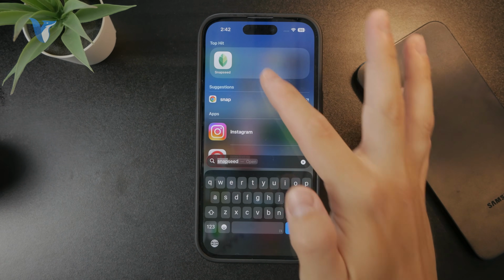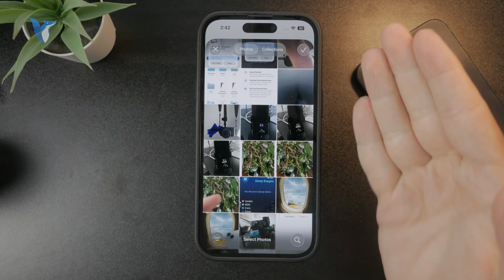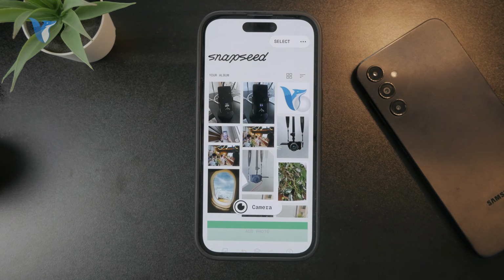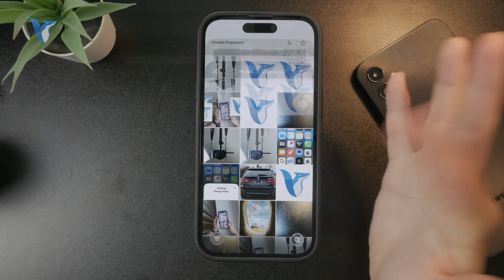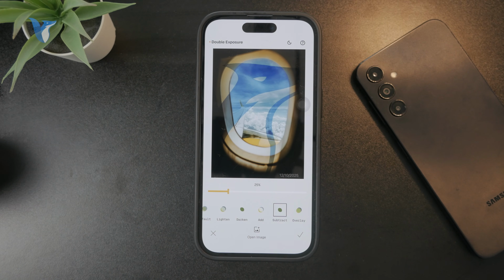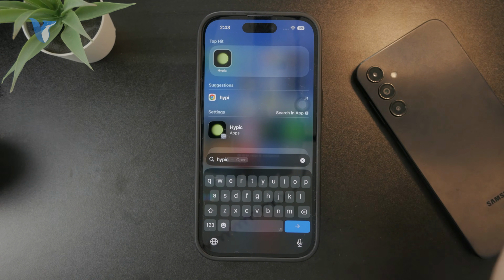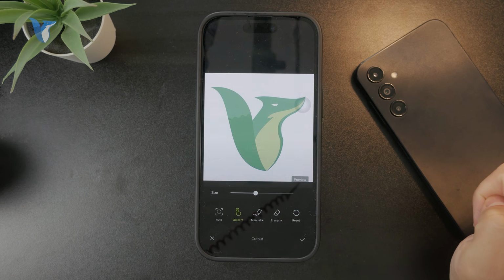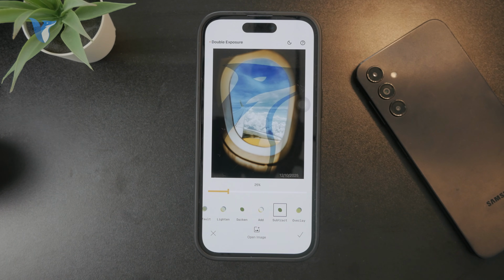How to Add Photo on Photo in Snapseed (tutorial)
Learn how to add one photo on top of another in Snapseed with this quick step-by-step tutorial to create layered and creative edits.